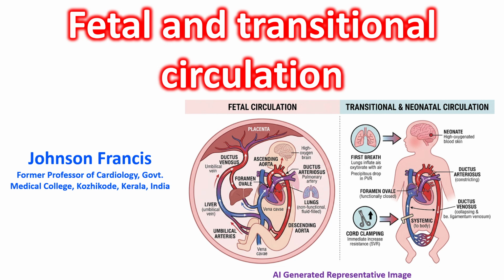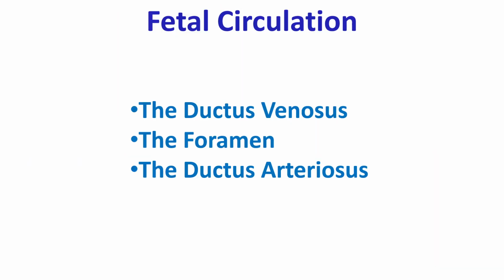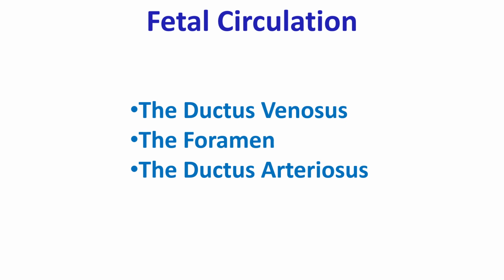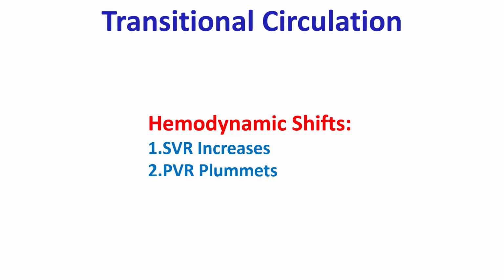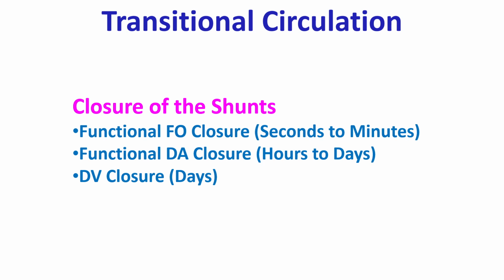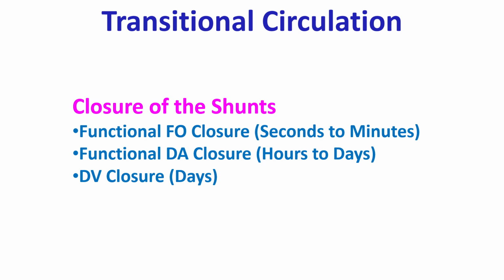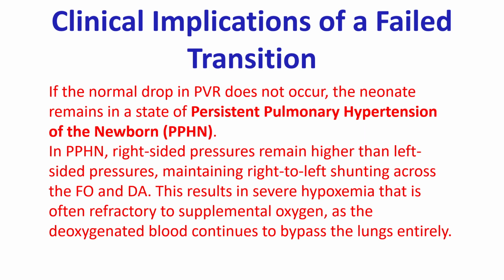Fetal and transitional circulation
Fetal circulation is a highly specialized system designed to optimize oxygen delivery to the developing brain and myocardium while bypassing the non-functional fetal lungs and immature liver. It operates as a parallel circuit, heavily reliant on right-to-left shunting.